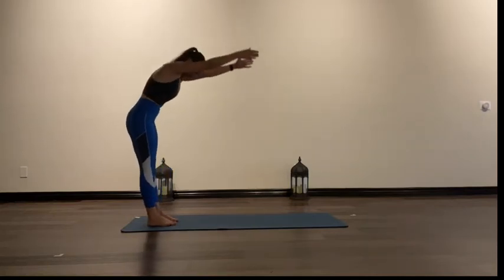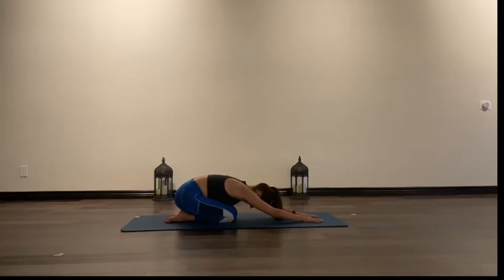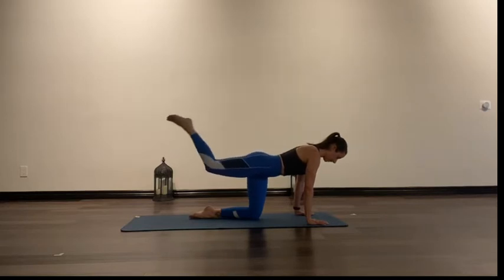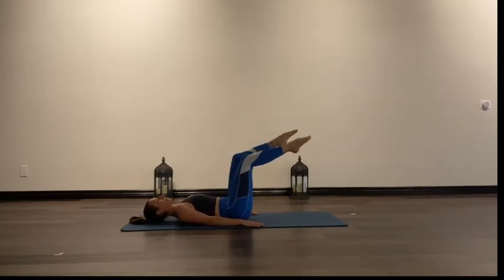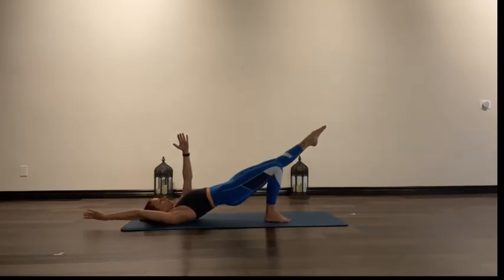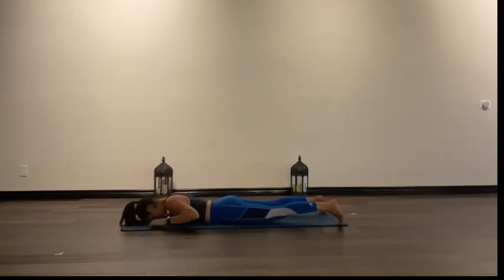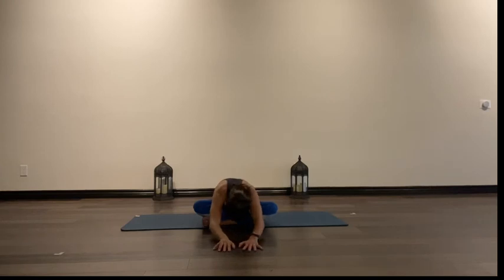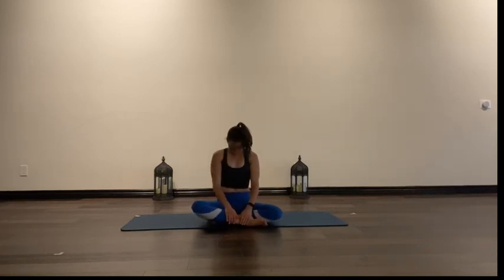Simply Pilates Fitness || Morning Pilates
This is a great workout to get your body moving in all ranges of motion.  Enjoy this as your morning workout to get the blood pumping and muscles lengthened for your BEST day ever.